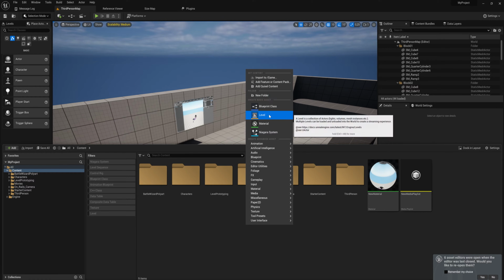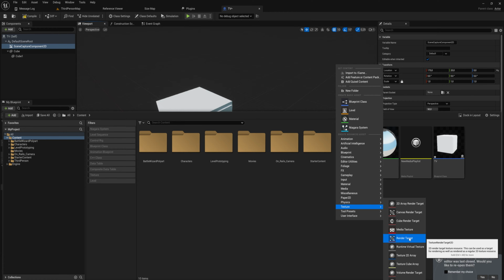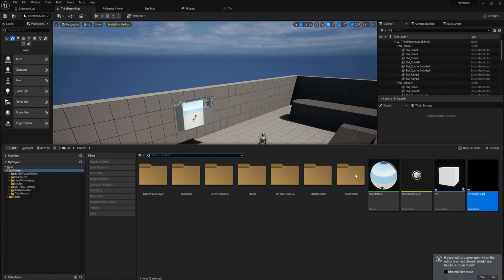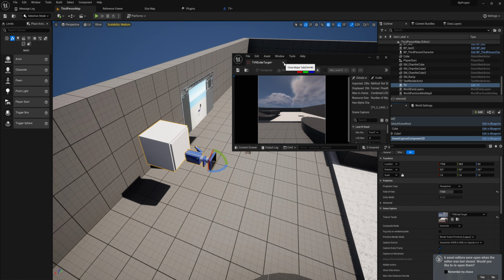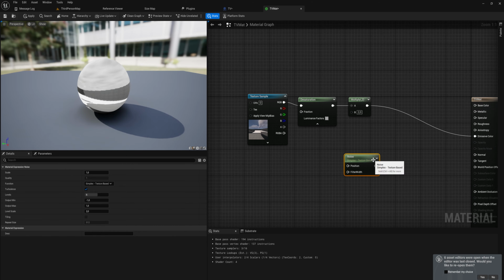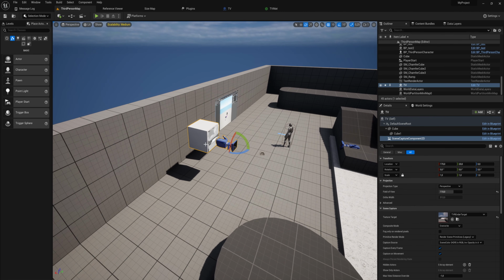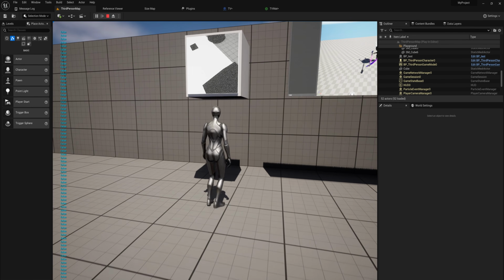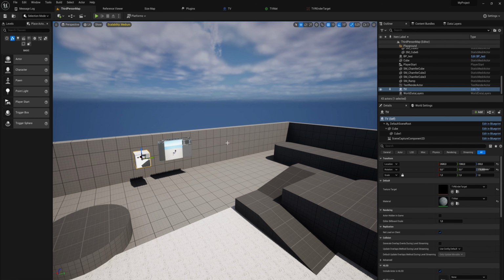Render Camera to Texture in Unreal Engine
Camera feeds, car mirror, or whatever other weird ideas you have, sometimes you need to put the view of a camera onto another mesh as a texture. Unreal makes this really quick and easy to do! so let's take a look at the basic setup!